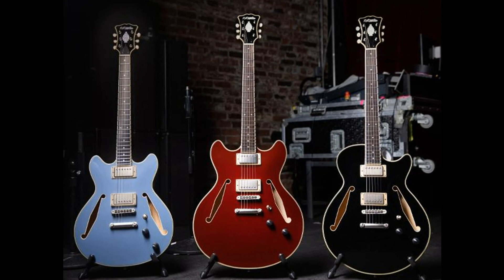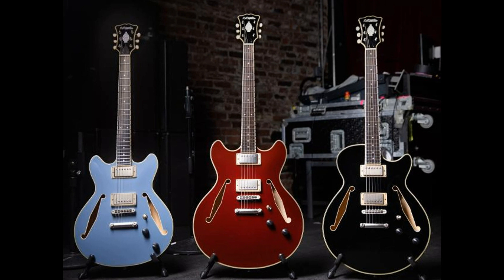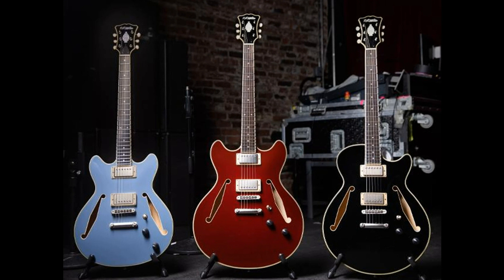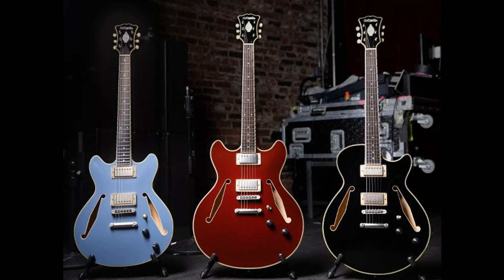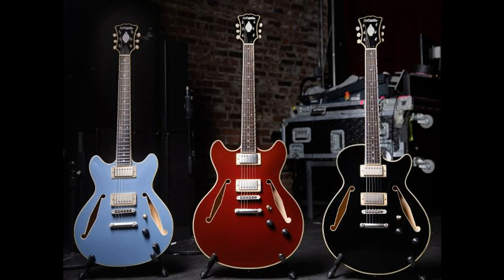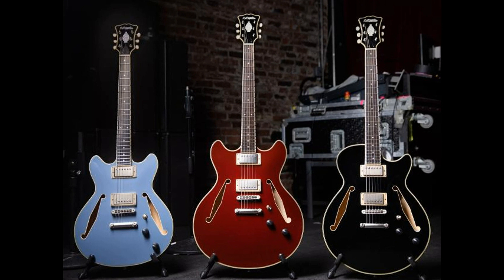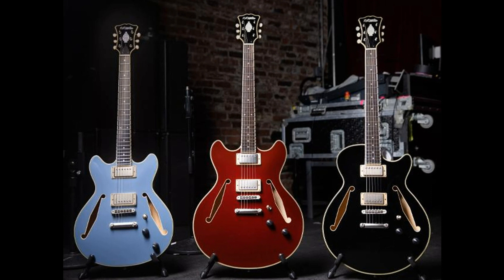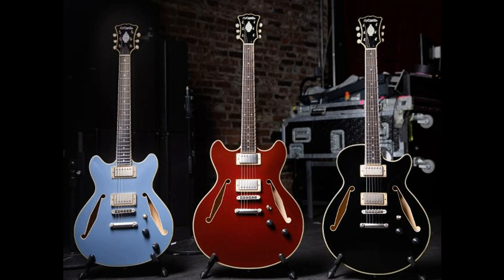D’Angelico Guitars Announces the Excel Tour Collection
The Tour Collection is defined by a minimalistic, vintage-inspired aesthetic, top-of-the-line components, and a simplified electronics configuration featuring new, custom pickups by Supro.

Available in the collection is the 16-inch-wide double-cutaway DC, the 15-inch-wide single-cutaway SS, and a 14-inch-wide Mini DC. Each model comes in three finishes: Slate Blue, Solid Wine, and Solid Black.

Every detail of the Tour Collection was chosen to achieve retro minimalism. Small diamond fingerboard inlays match 1930s-style diamond f-holes, and an undersized Throwback Scroll-style headstock achieves excellent head-to-body balance. The collection also features satin nickel hardware and custom Vintage Deluxe Grover tuners with a 15:1 gear ratio. Each model also features a simplified two-knob electronics configuration with 50s-style wiring to retain top-end clarity upon rolling off the volume knob. The neck shape in the Tour Collection is similar to the slim C-shape found throughout the D’Angelico line, but with more thickness in the shoulder to allow for snug hand fit as well as extra sustain. Medium Jumbo fret wire and a 12-inch fingerboard radius allow for quick navigation of the fingerboard while also prioritizing comfort for both rhythm and lead playing.

In 2020, Supro and D’Angelico became part of the same family of brands under Bond Audio. At that time, EVP of Product Ryan Kershaw and CTO Dave Koltai began designing custom pickups under the Supro name for the Tour Collection project.

“Supro Bolt Bucker pickups were designed to offer the tone of the most sought-after vintage "PAF" pickups from the late 1950's. Scatter wound, just like the originals, Supro Bolt Buckers utilize 42-gauge enamel wire along with a mixture of Alnico II (neck) and Alnico V (bridge) magnets to provide the perfect balance of warmth and clarity with unrivaled articulation and note bloom.” - Dave Koltai, Chief Technology Officer at Bond Audio.

All models are available for pre-order and will be in stock this holiday season. US MAP $1499.